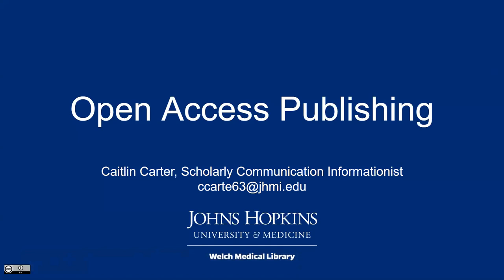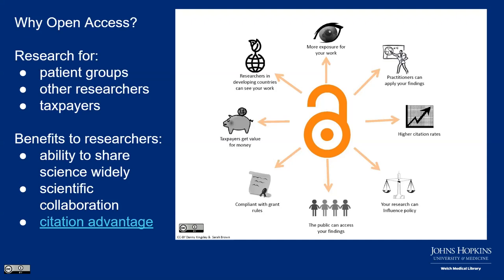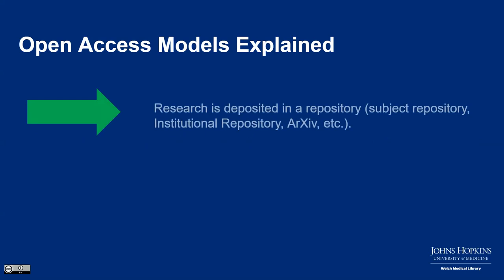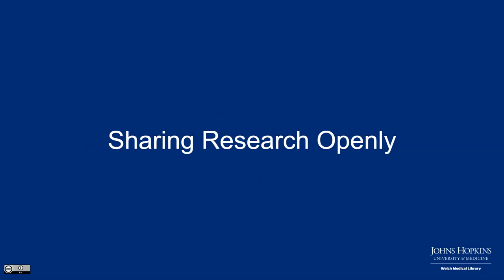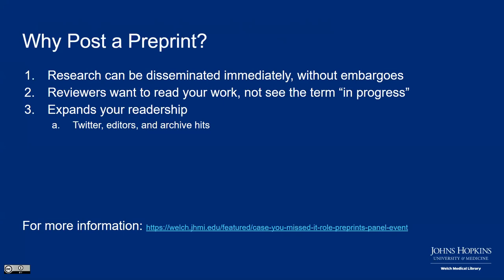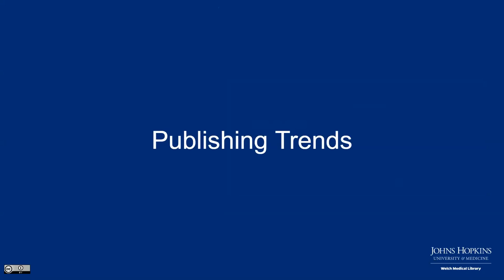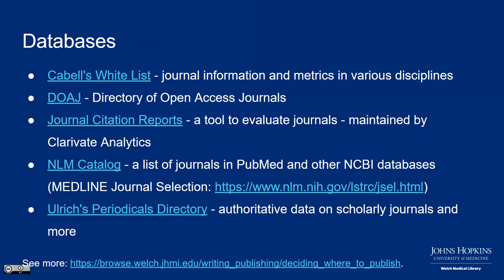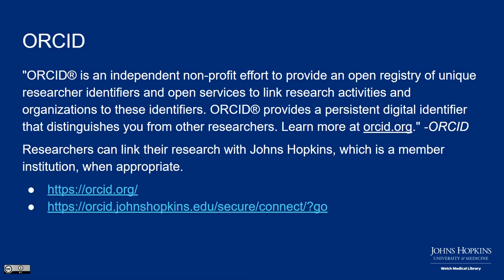Open Access Publishing Welch Class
Learn about the Open Access publishing movement.
This class will cover:
green, gold, and hybrid Open Access
major trends in Open Access scholarly publishing
Open Access journals and policies
preprint repositories like bioRxiv and medRxiv and the benefits of sharing preprints
and resources that help navigate the scholarly publishing landscape.